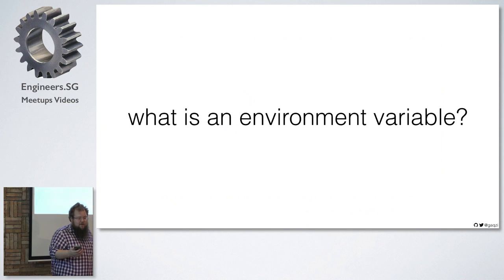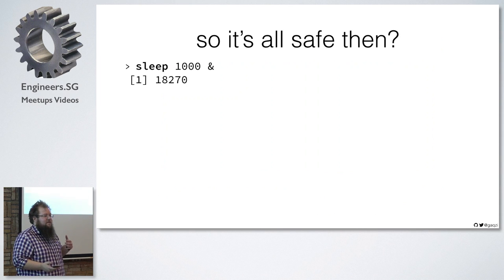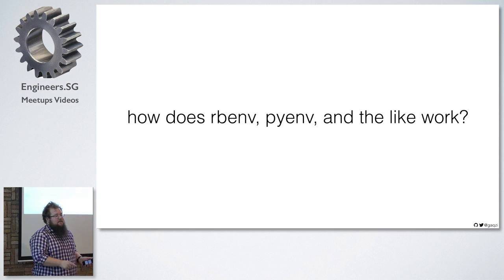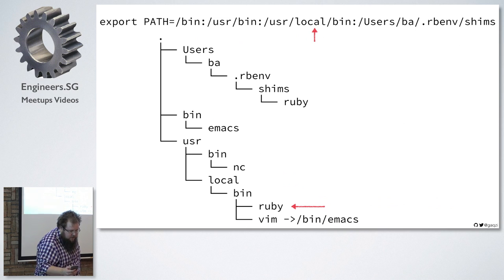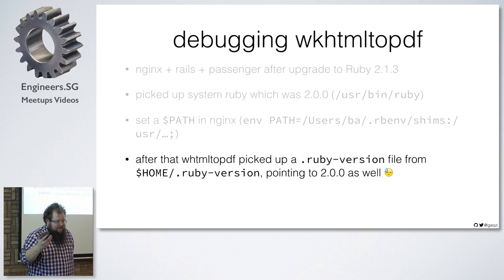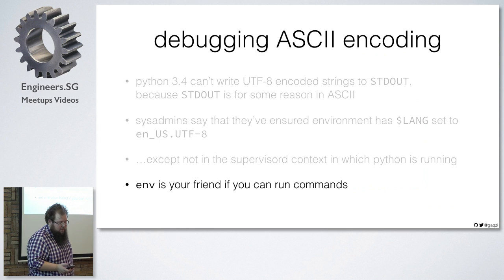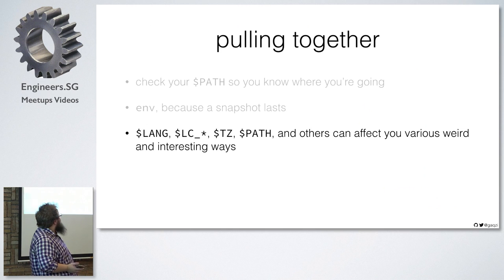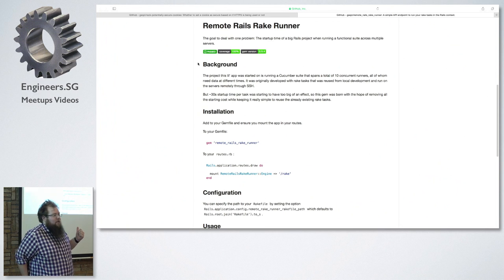What you should know about the $ENVIRONMENT - Singapore Ruby Group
Speaker: Bjorn Anderson, Pivotal Labs